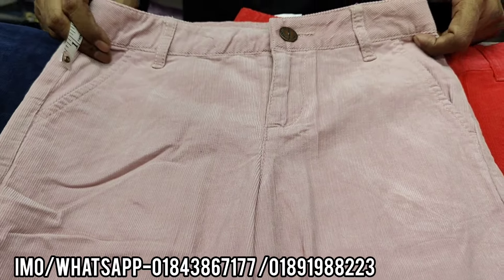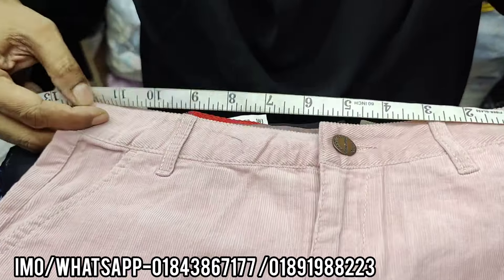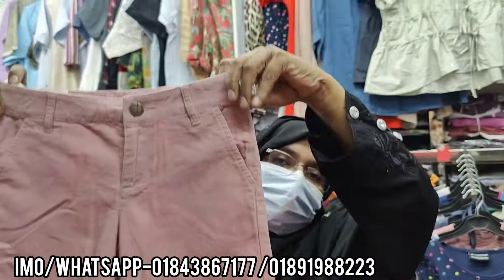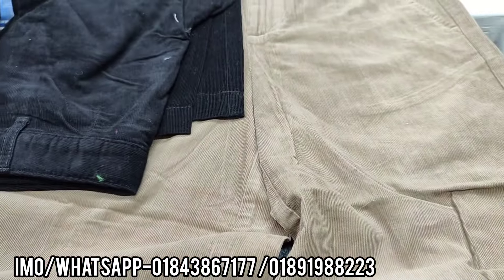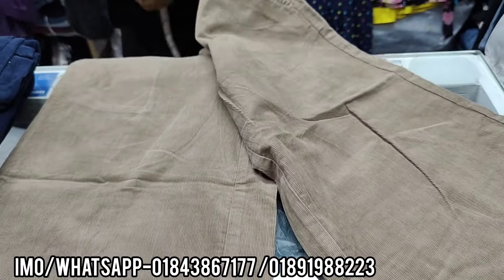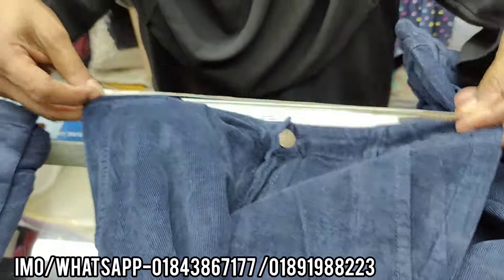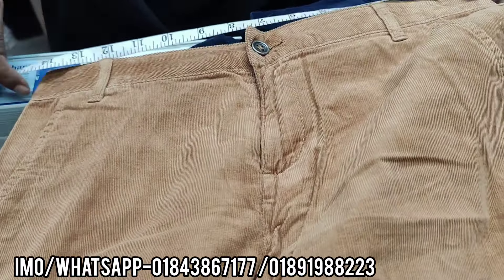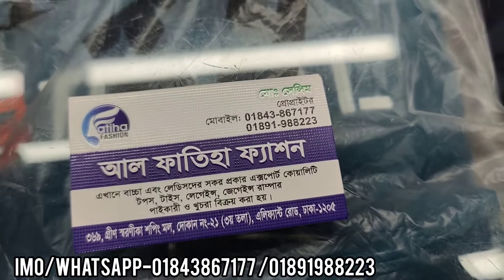বাচ্ছাদের জিন্স প্যান্ট কিনুন||Baby pant collection.